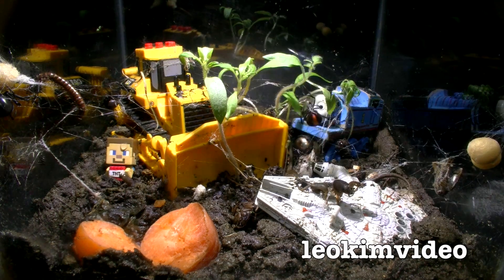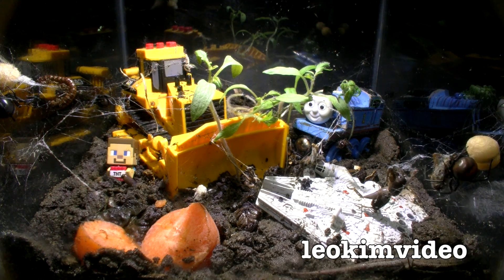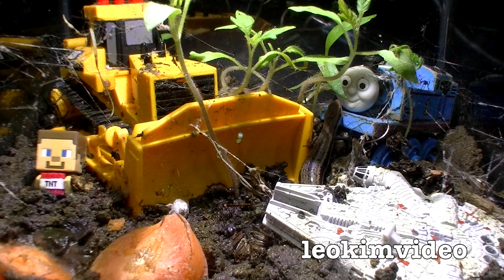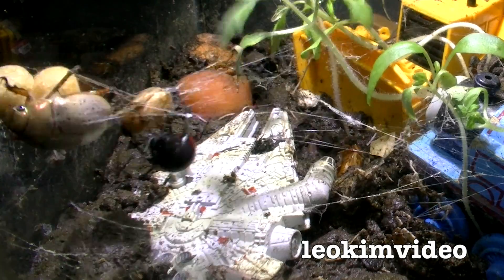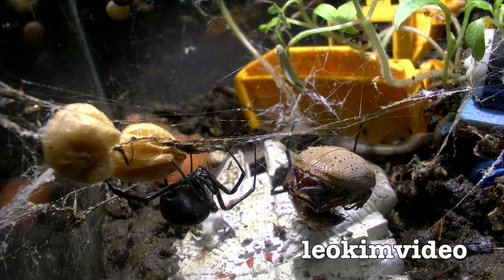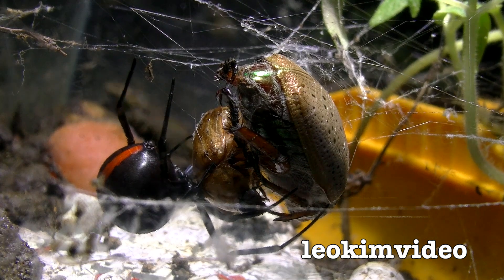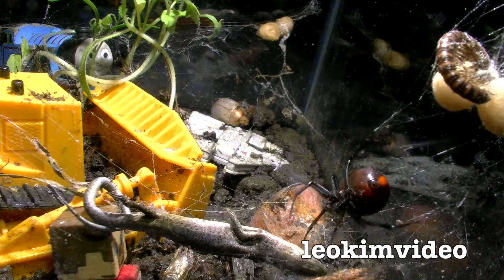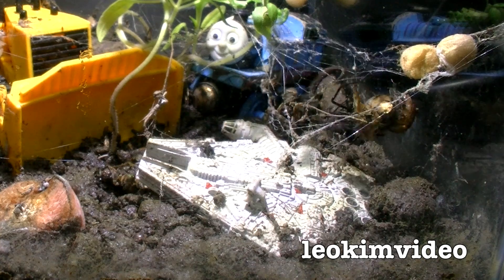Deadly Spider Vs Christmas Beetle Bug Battle Week 5 Timelapse Educational Video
Large Christmas Beetle Vs Redback Spider, a spider battle that will surprise everyone. It took over an hour for a large Redback spider to capture and kill a large powerful beetle. Again an awesome illustration of the killer skills Redback spiders have. This weeks spider timelapse reveals more spider secrets of the Australian Redback spider. A skink is also in trouble and becomes a spider meal. Their ability to catch and kill just about any other insect, spider and small animals allows them to do whatever they want. Be afraid, be very afraid. Video posted as educational, documentary, and scientific and forms part of my Redback Spider study series of videos.

YouTuber Beanmeister22 had the idea for this Terrarium. It's decorated with a CAT Bulldozer toy, Thomas The Tank (Wooden Railway), Minecraft Minifigure Steve with TNT and Star Wars Millennium Falcon (Hot Wheels Diecast). This Terrarium has garden soil and other garden bugs that were in the compost heap. It's a fun and inexpensive home for the most interesting and deadly pets I have ever had.